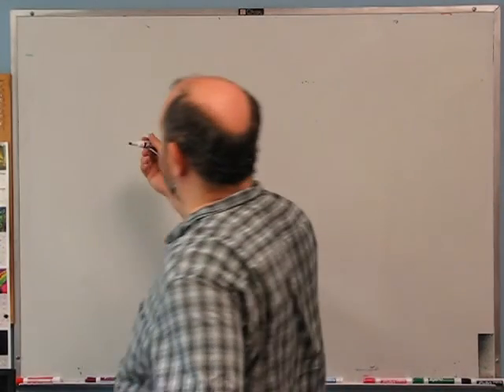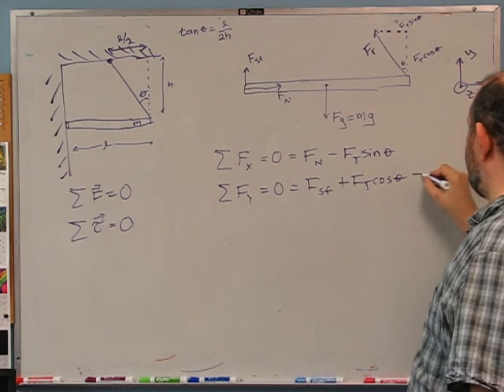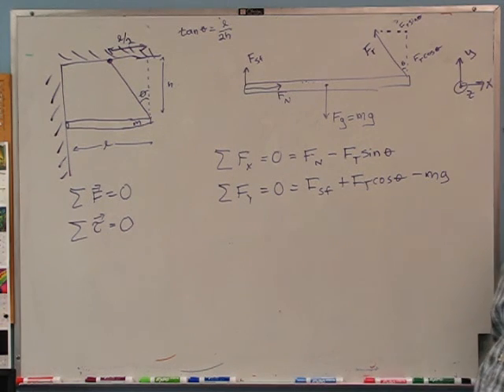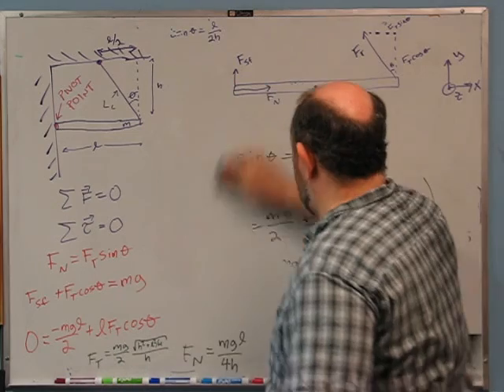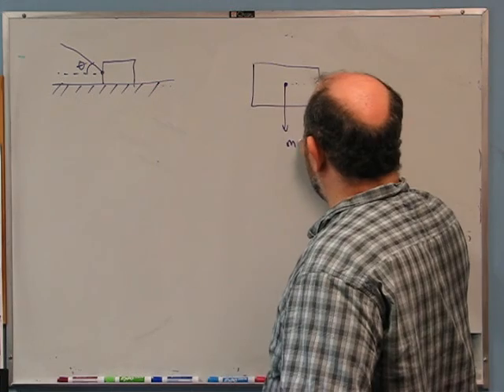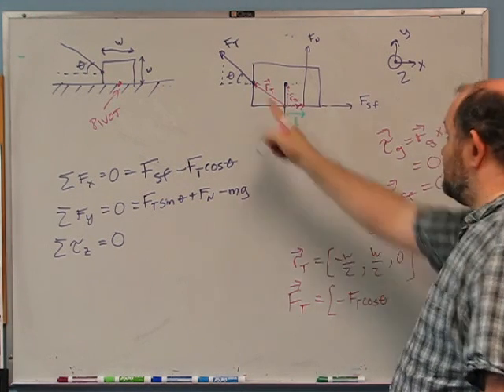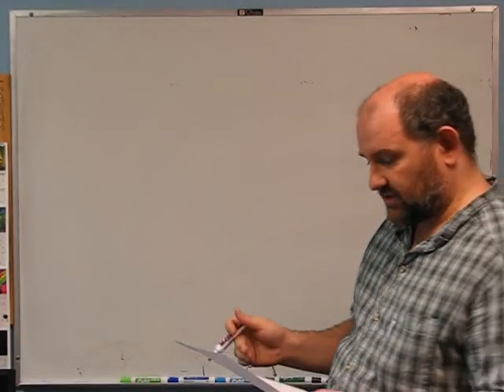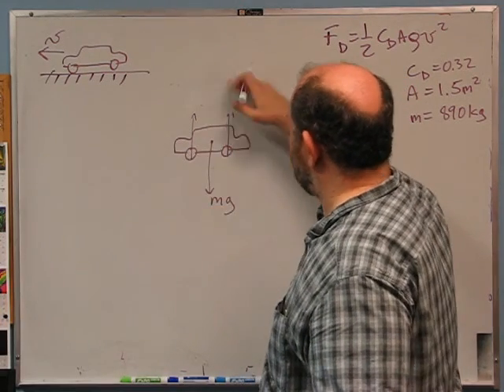Foundations of Physics: Torque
I work out a few algebra-based physics problems related to torque, and talk about the process of a car's engine turning a wheel so that static friction can make a car go.